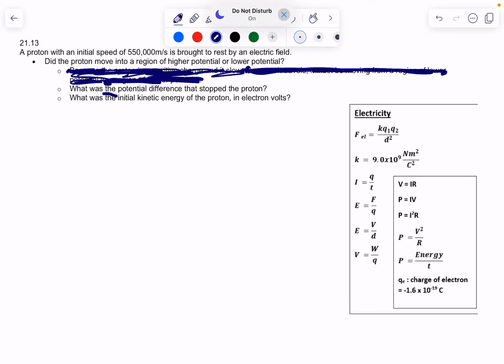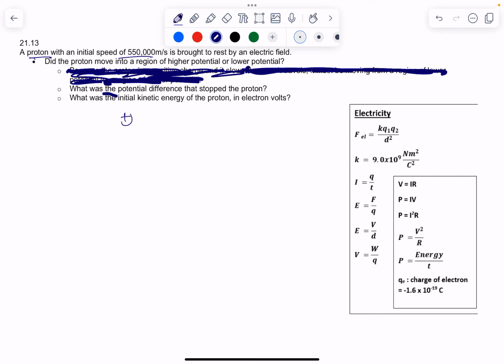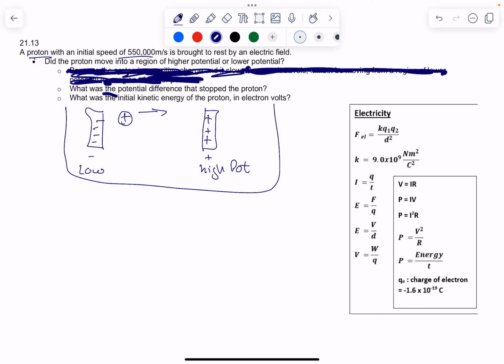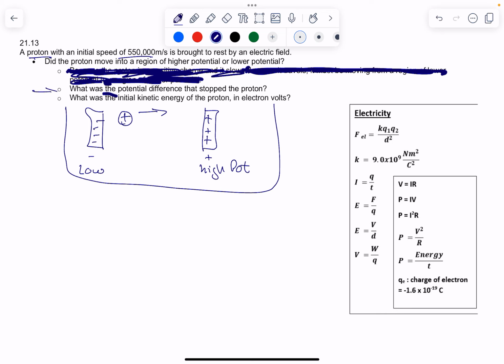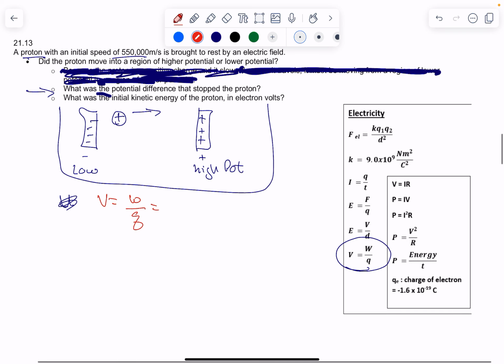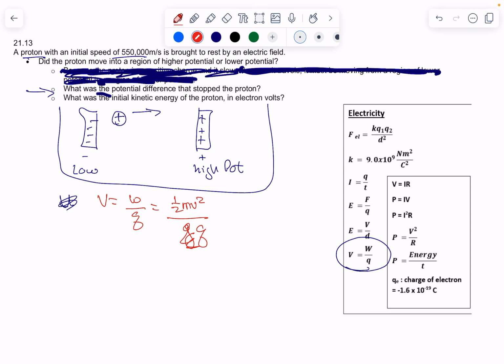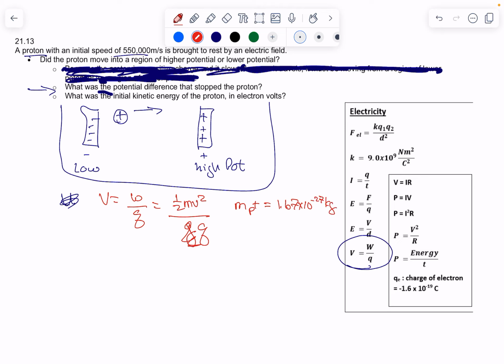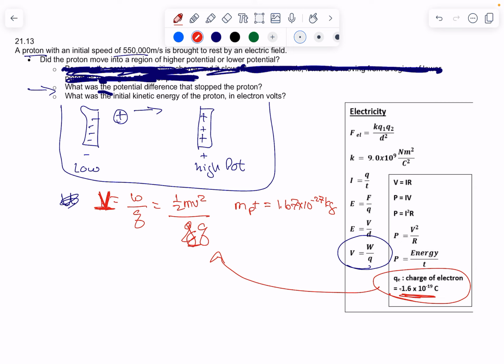Mastering Physics 21.13 Solved! A proton with an initial speed of 550,000m/s is brought to rest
A proton with an initial speed of 550,000m/s is brought to rest by an electric field.
Did the proton move into a region of higher potential or lower potential?
What was the potential difference that stopped the proton?
What was the initial kinetic energy of the proton, in electron volts?